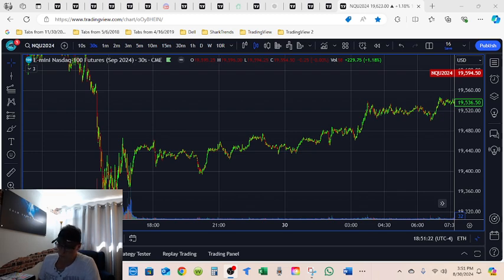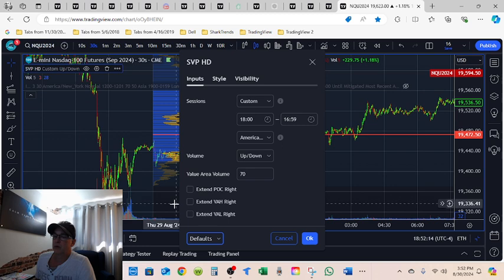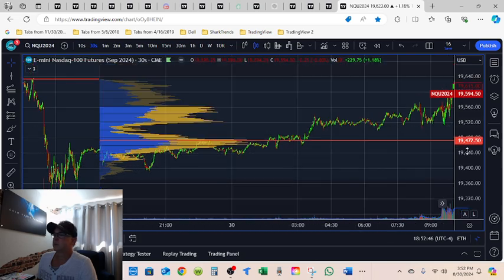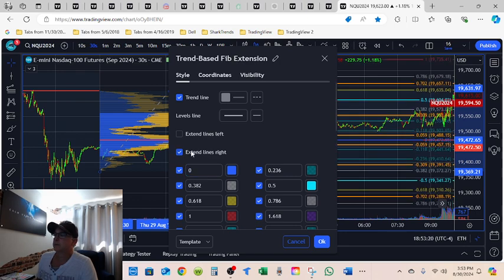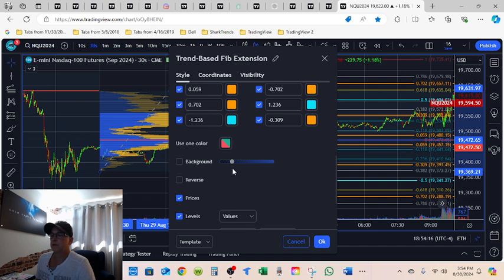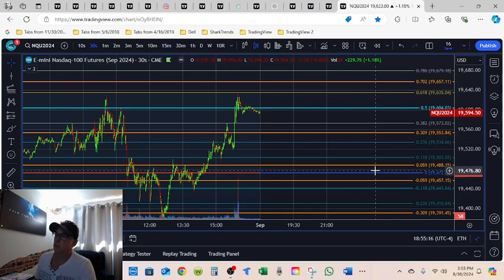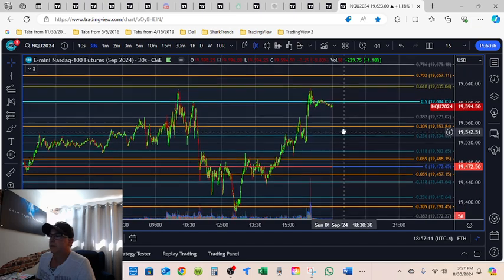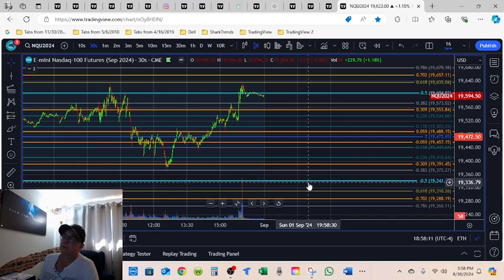The Previous day, POC and VAH / VAL with a Custom, Trend-Based Fib Extension.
All information in this video is intended for Entertaiment purposes only.
Also, for the documentation of my own Trading journey and may change due to new information as needed.

Shark